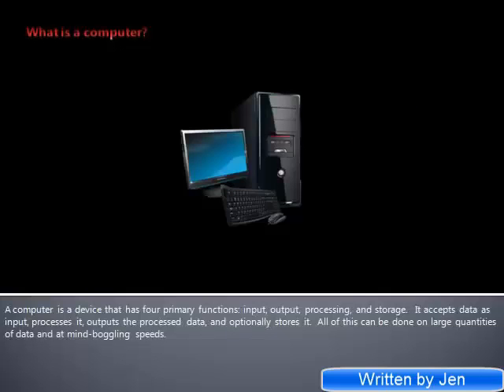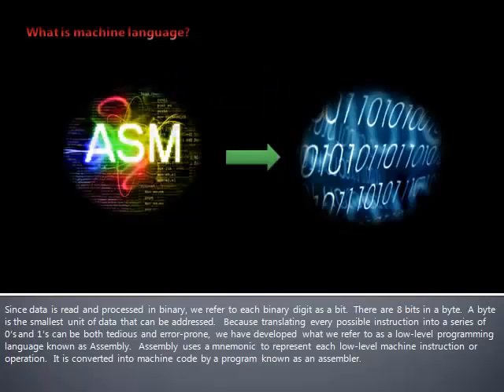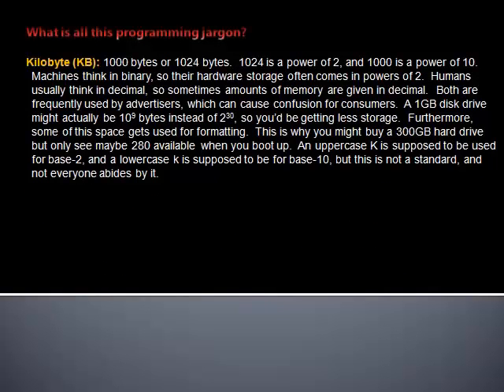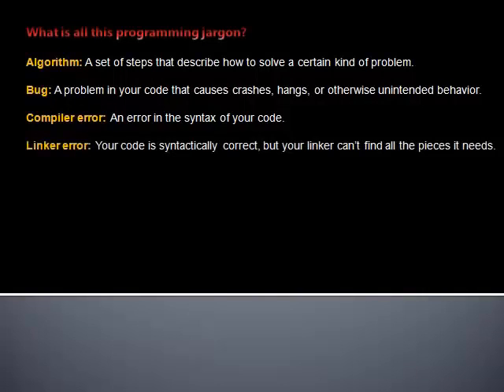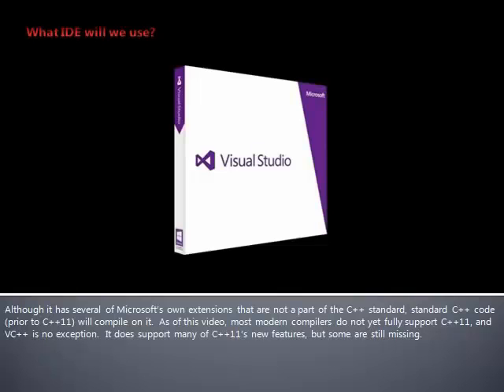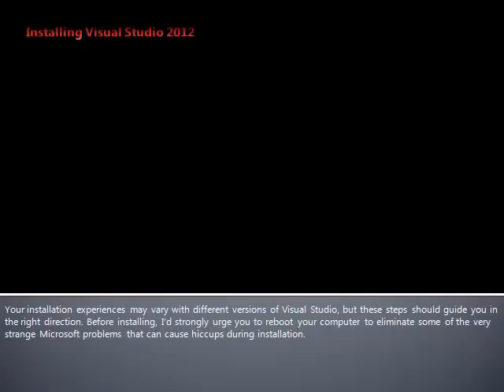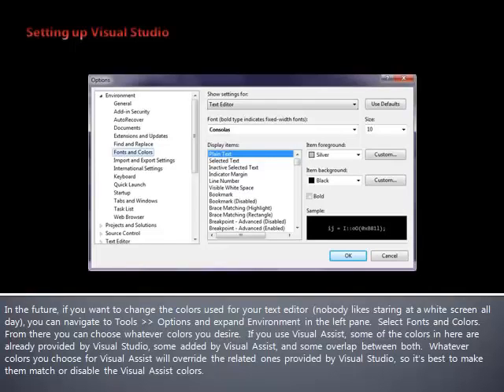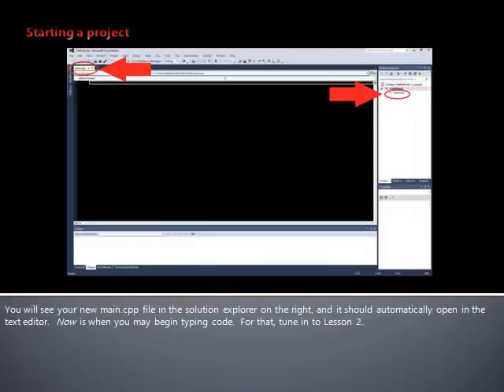Jen's software engineering tutorial (intro to software programming)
Hey everyone! :) In this video i go through everything you need to know about computer hardware before you could start writing actual code, hope you find this tutorial beneficial.